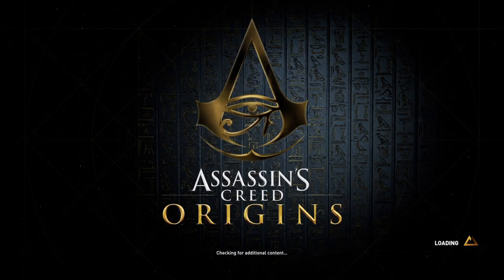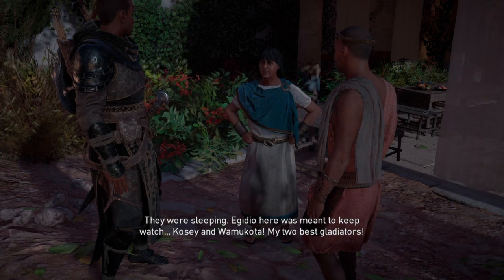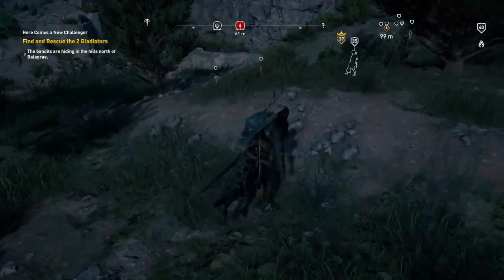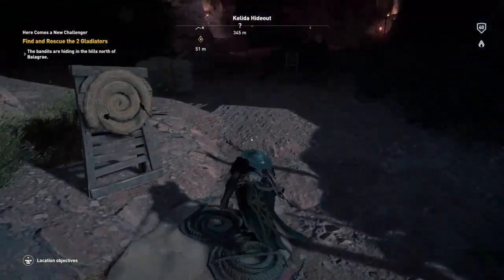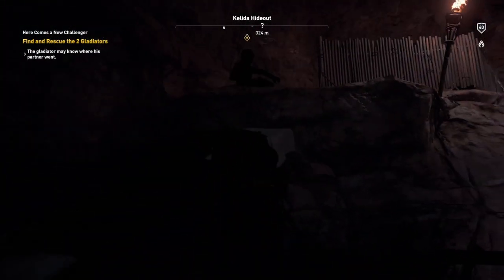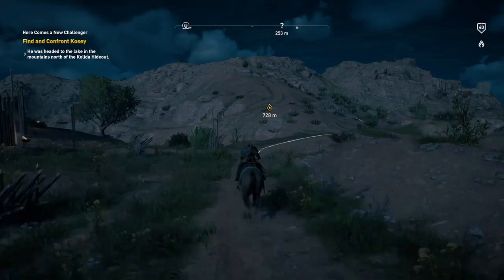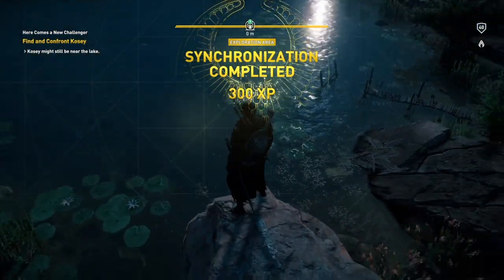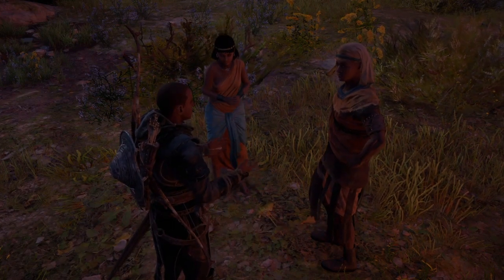Assassin's Creed Origins 100% Walkthrough Here Comes a New Challenger Part 1